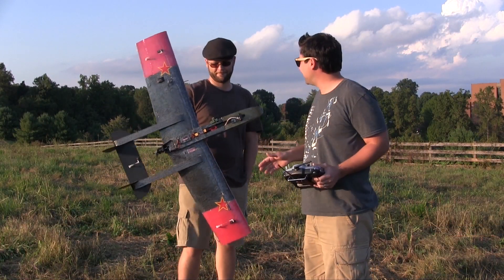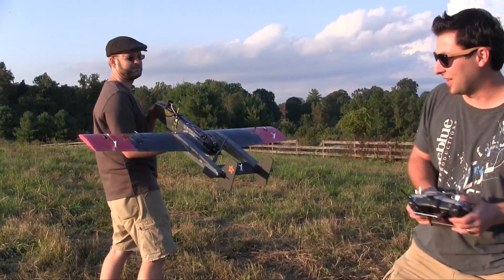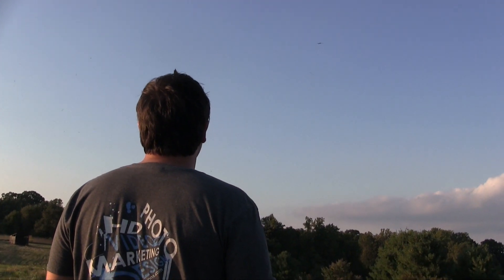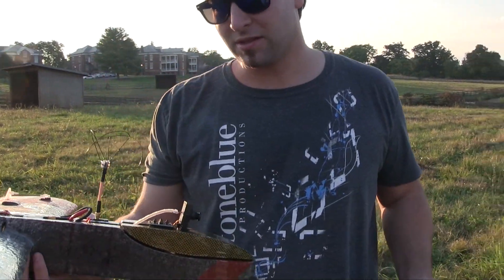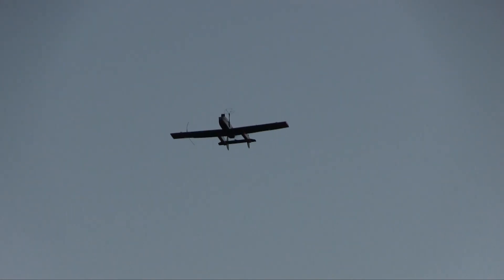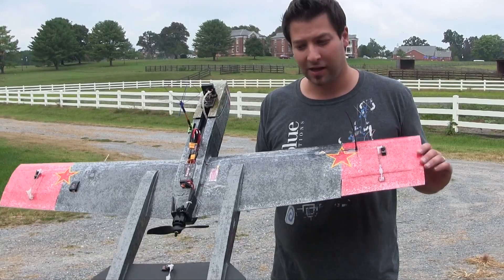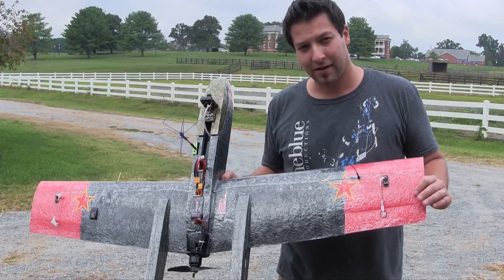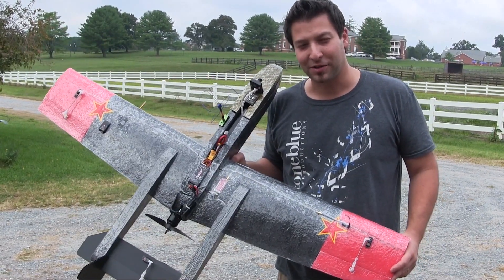Cold War Era Specter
Stone Blue Airlines is Live
Custom FPV Gear, Apparel & Accessories for the FPV Pilot.

Producer: Jeremiah aka Bondjr.